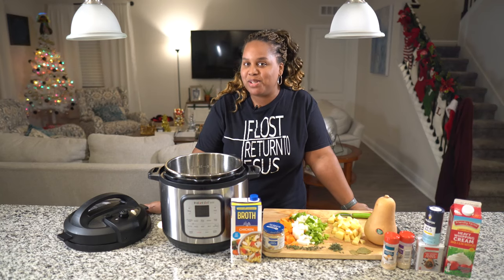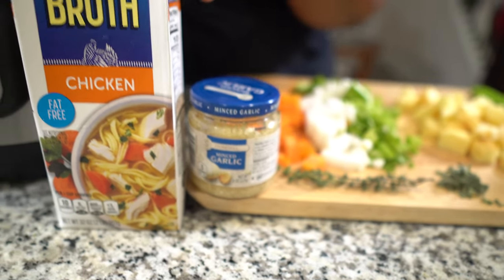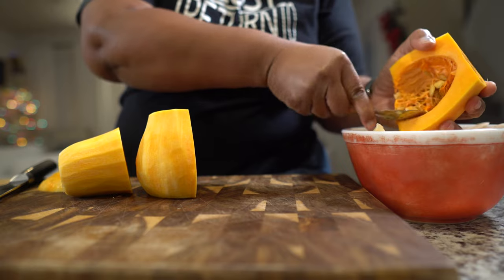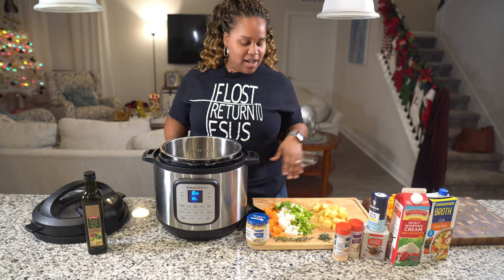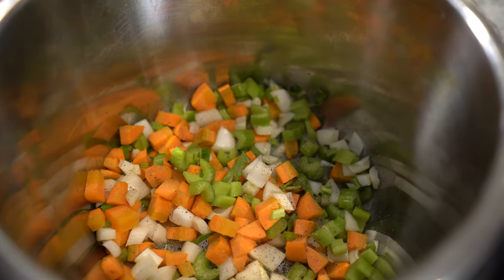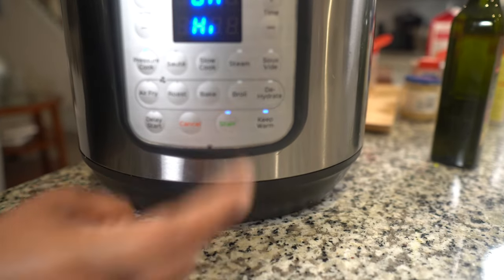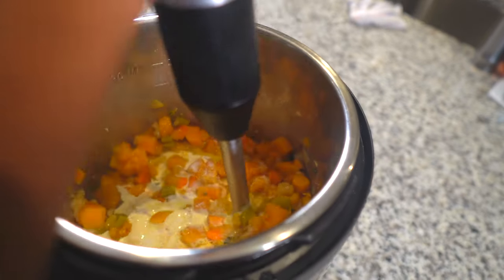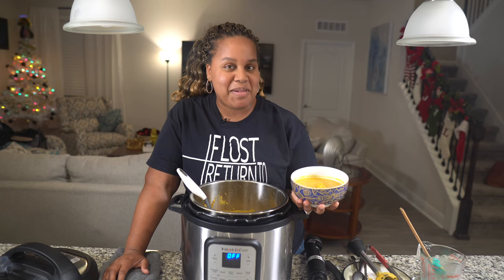Instant Pot Butternut Squash & Apple Soup Recipe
Learn how to use your Instant Pot to make my smooth Butternut Squash & Apple Soup

My Favorite Kitchen Products

Cuisinart Dutch Oven-/
Kitchen Aid 6 qt Mixer
Kitchen Aid 4.5 qt Mixer
Instant Pot Duo Crisp
Chef-Master 90235 Butane Countertop Range / Stove
Silicone Baking Mat-/
Shun Knives
Rubber Spatula-/
Luminarc Stackable Bowl 10-Piece Set, Glass
ZLINE Autograph Edition 36" 4.6 cu. ft. Dual Fuel Range with Gas Stove and Electric Oven in Stainless Steel with Gold

Sony a7iv
Sony a6600
Sony ZV1
Sigma 24-70mm F2.8 DG DN Art Lens
Sigma 16mm f/1.4 DC DN Contemporary Lens
Sigma 30mm F1.4 Contemporary DC DN Lens
Rode Wireless Go ii
Aputure Amaran 100d
Godox Grid Softbox
Heavy Duty Professional Video Tripod